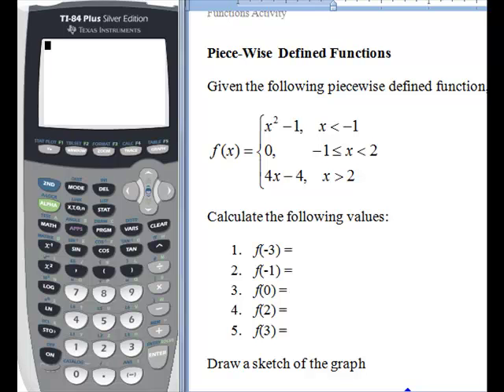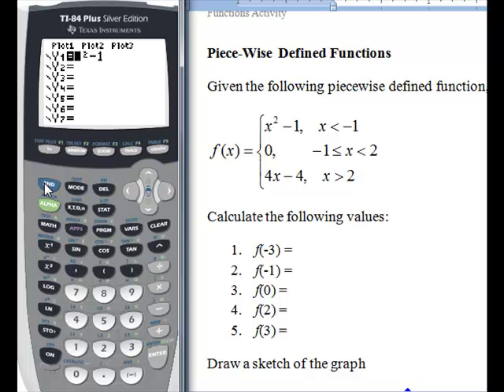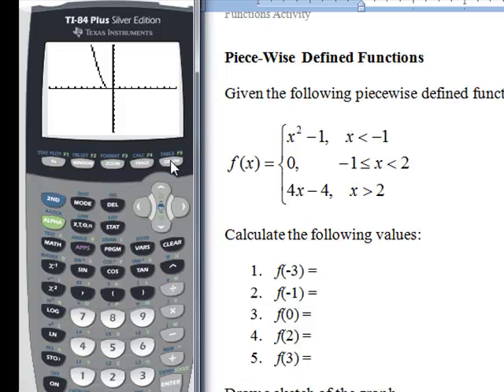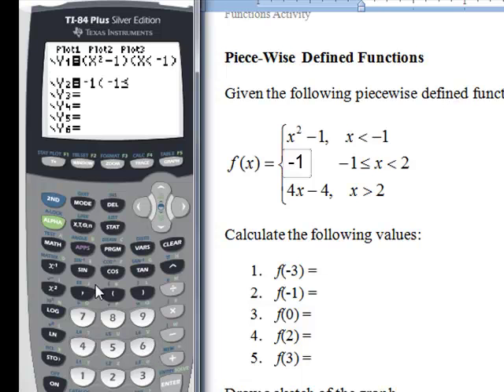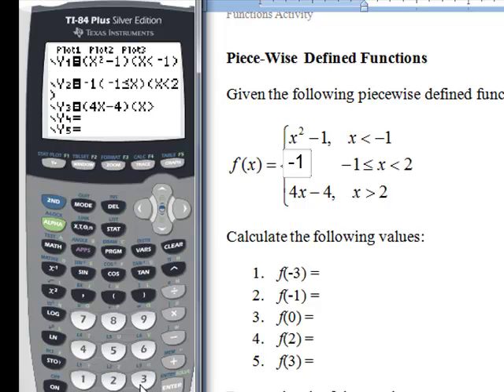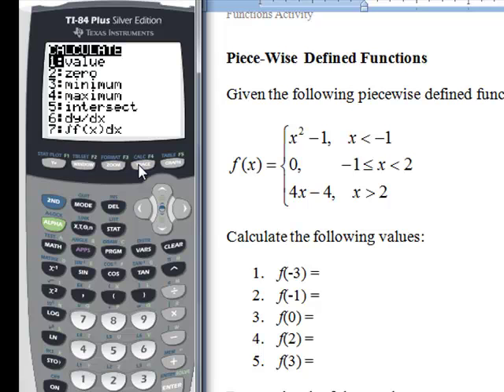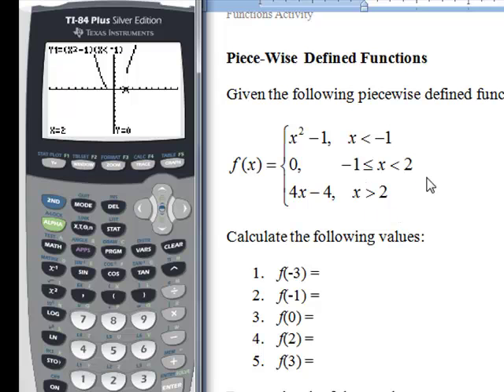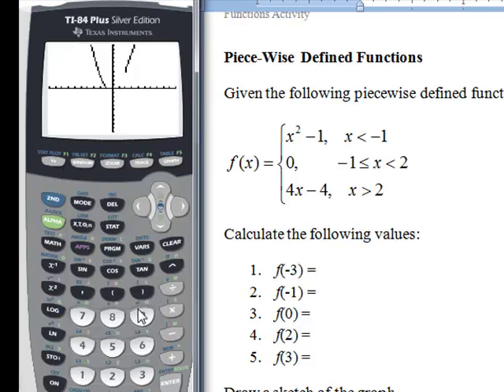Graphing piece-wise defined function with TI84 Graphing Calculator